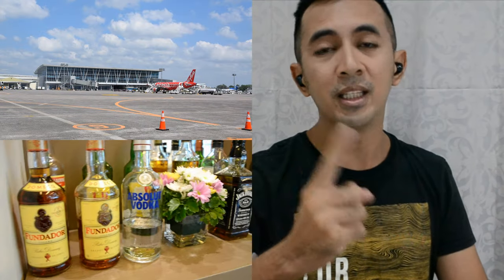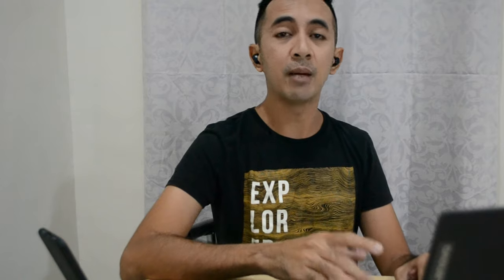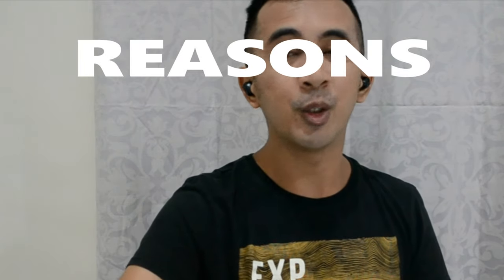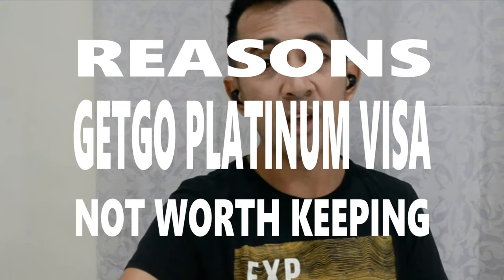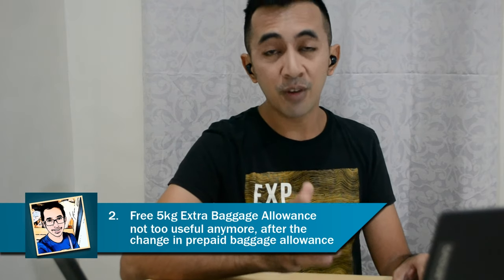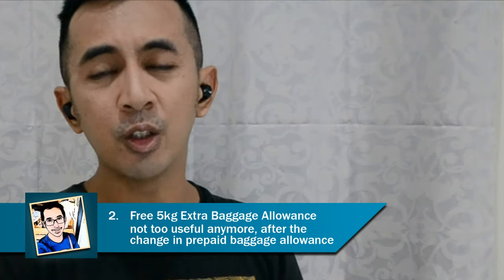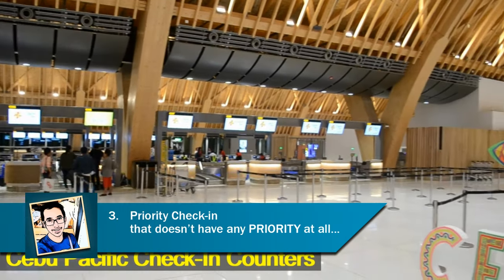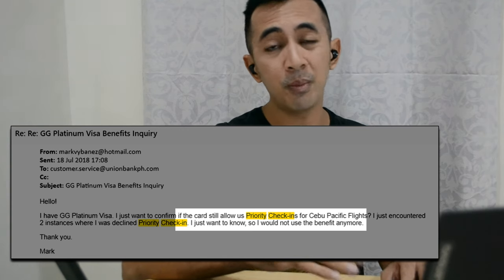Cebu Pacific UnionBank GetGo PH Platinum Visa Credit Card Review - Why I CANCELLED the Card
Here’s a concise review of UnionBank ‘s Cebu Pacific ‘s GetGo Platinum Visa based on my personal experiences in using the card. GetGo Platinum Visa is just one of the few credit cards that is offered by Union Bank of the Philippines. My card was issued to me last December 2017, and everything was all good at that time… However, after a year or 2 of having the card, everything seemed to have changed...